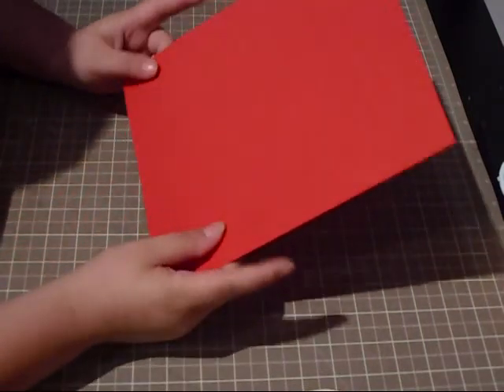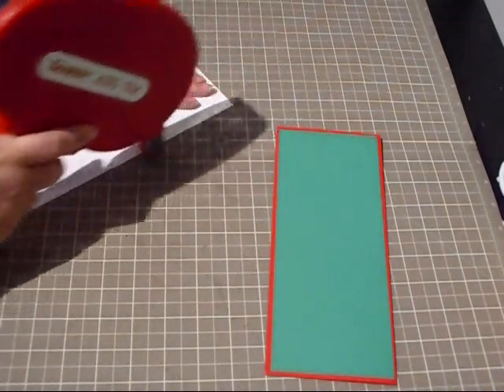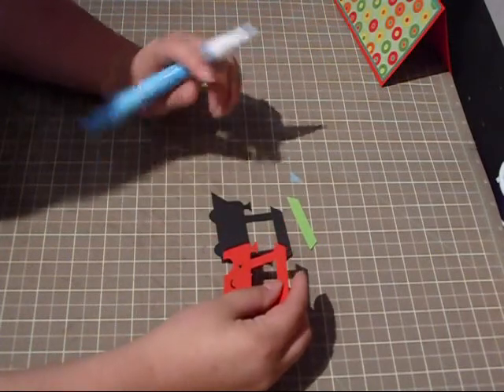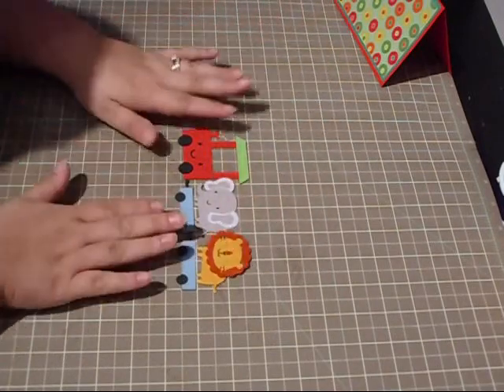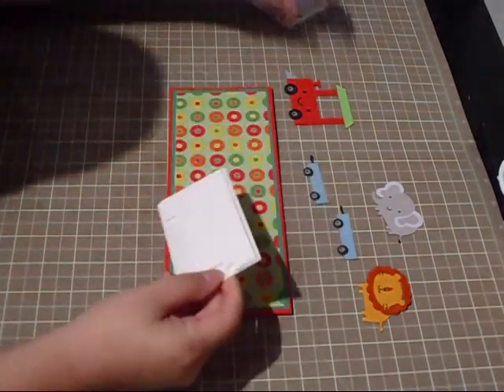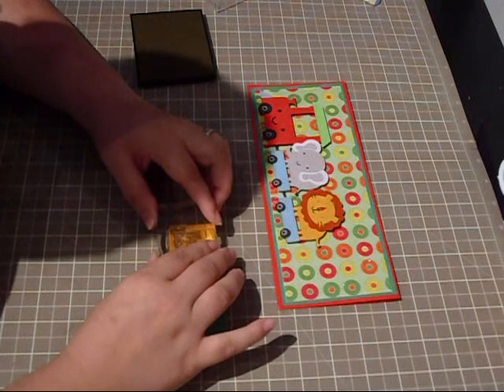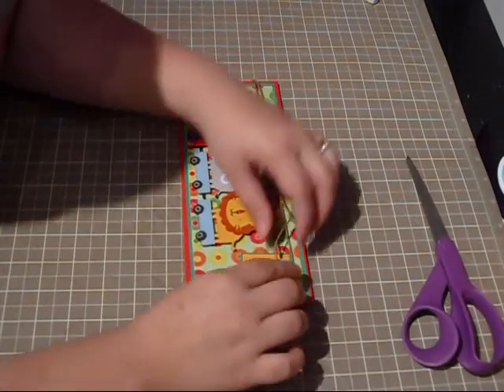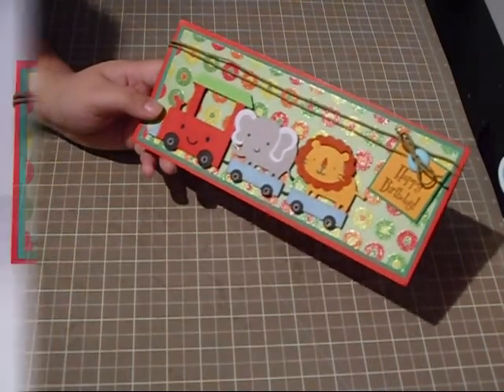Episode 42-Animal Birthday.wmv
Card made using Create A Critter Cricut Cartridge!